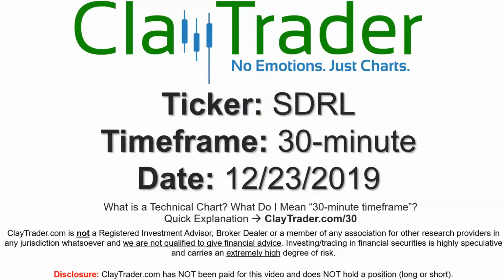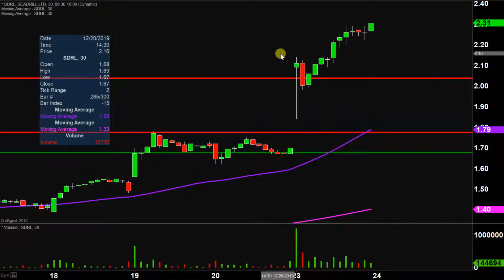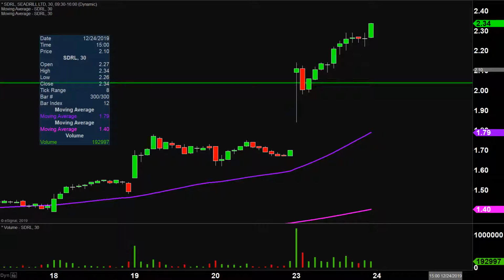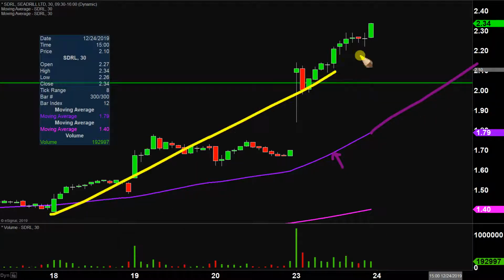Seadrill Limited - SDRL Stock Chart Technical Analysis for 12-23-2019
Learn how to read stock charts and identify technical patterns as ClayTrader does a quick stock chart review on Seadrill Limited (SDRL).